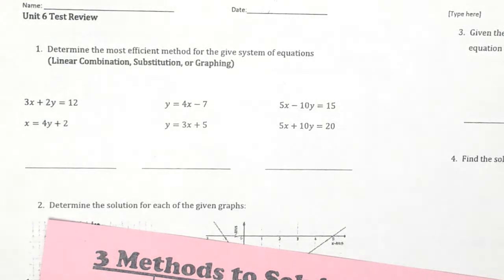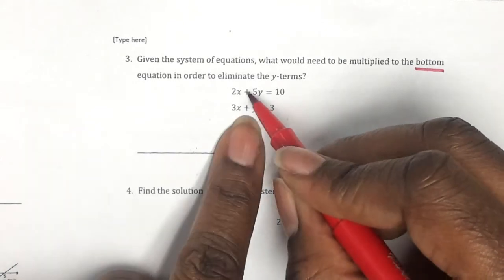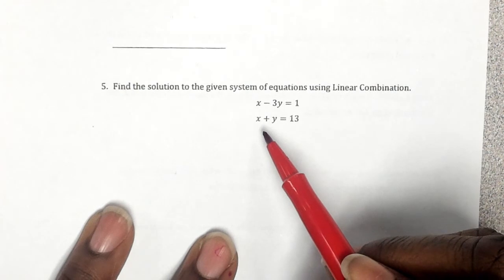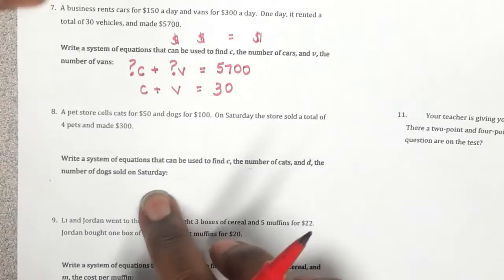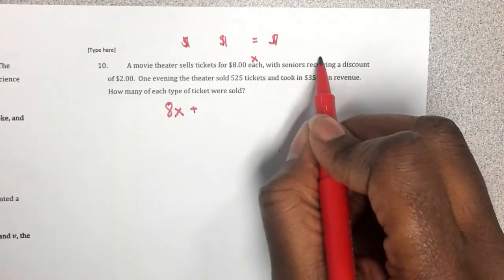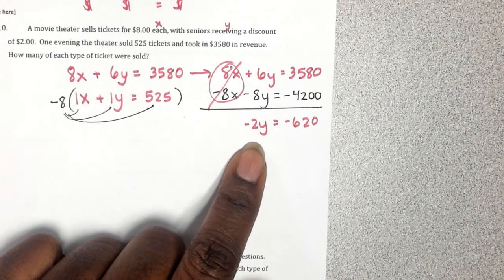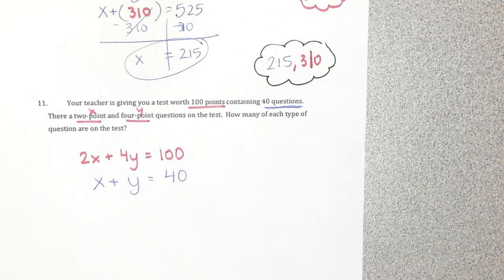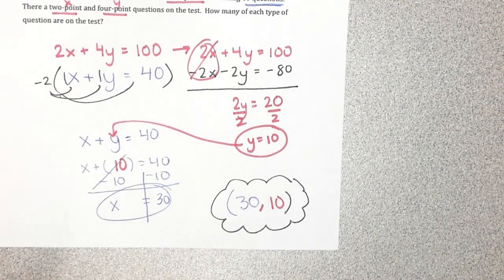Review for test 12/7/21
systems 2 test, elimination method and word problems